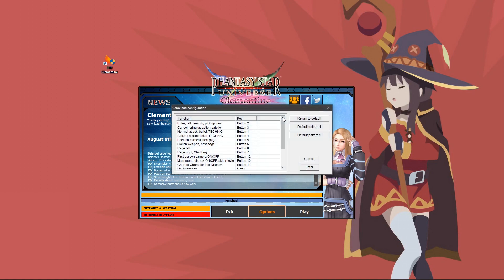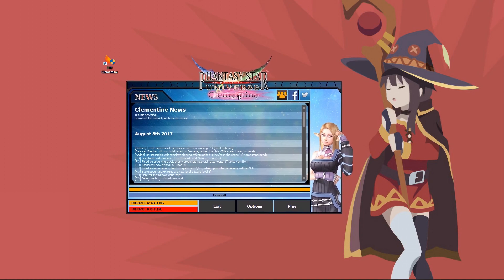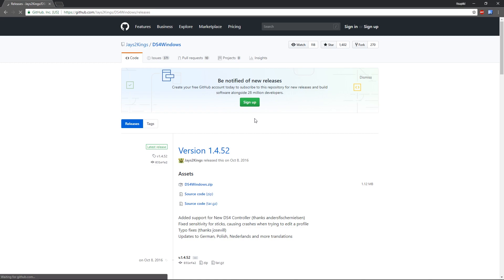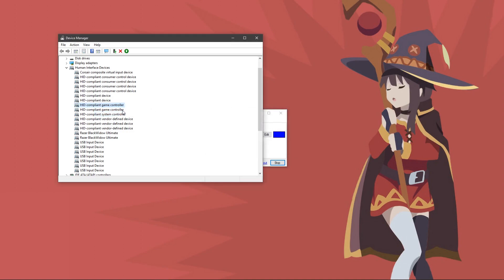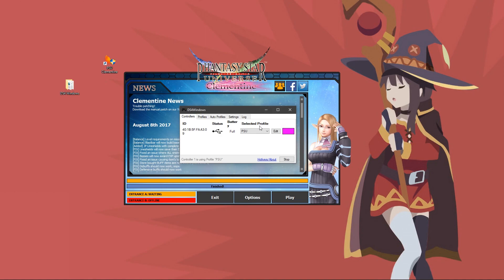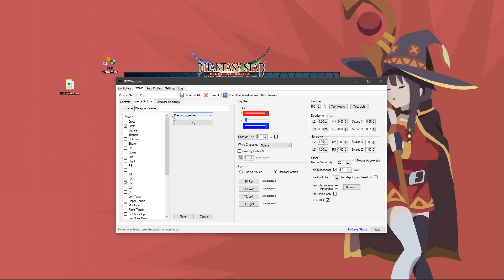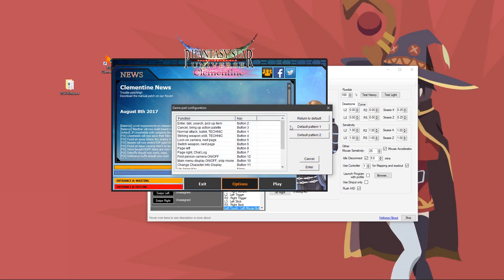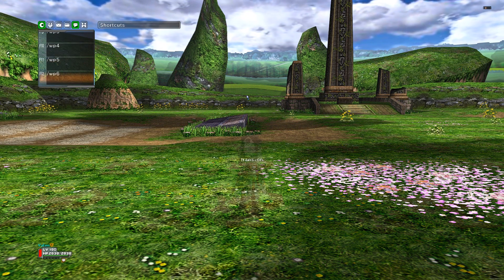PSU: Clementine | How to set up and use a controller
A guide on how to setup and use a variety of controllers for the PSU: Clementine private server.

Time Stamps
Xbox 360/One: 0:19
PS4 Controller: 1:51
DS4Windows Troubleshoot: 4:54